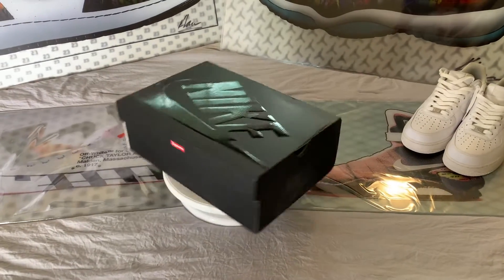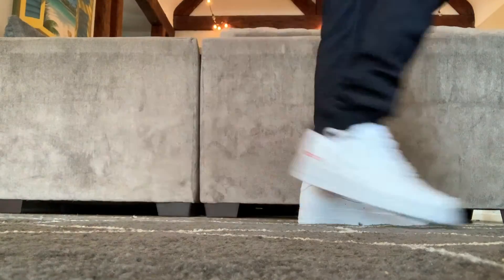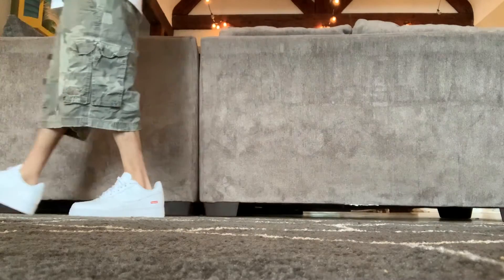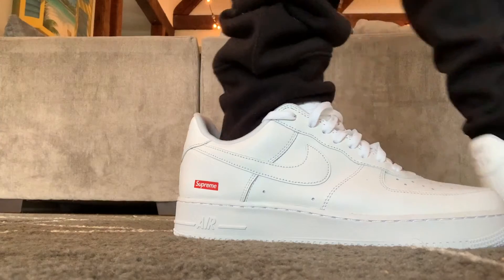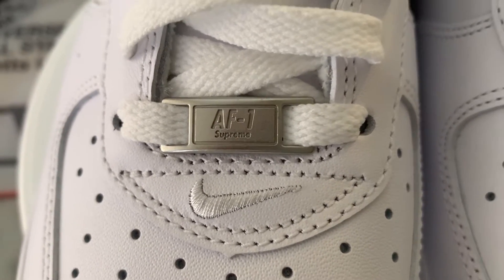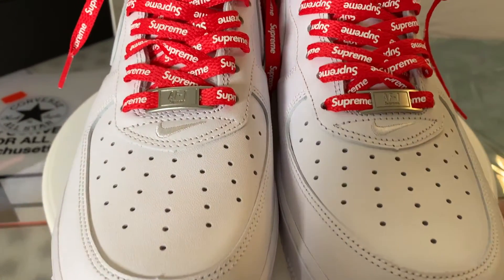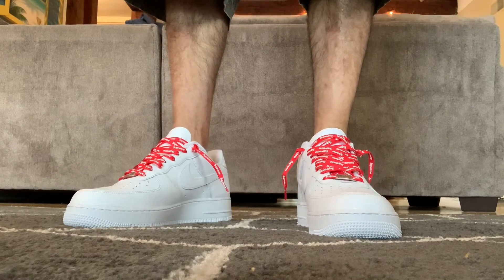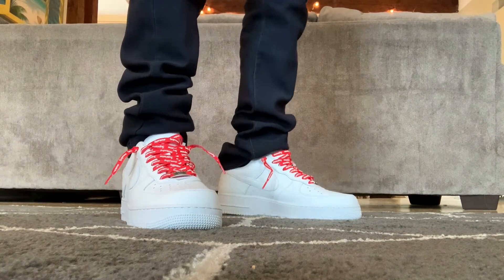Nike Air Force 1 x SUPREME White-on-White - Review and Shots on Foot!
The controversial Nike AF1 x SUPREME white-on-white.  Full review and shots on foot.